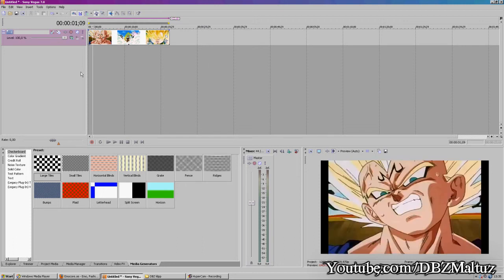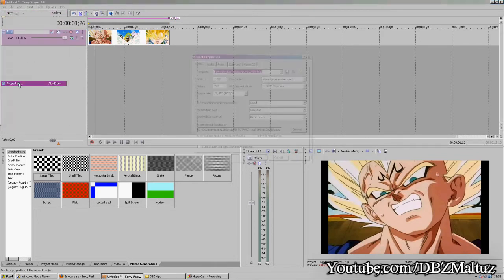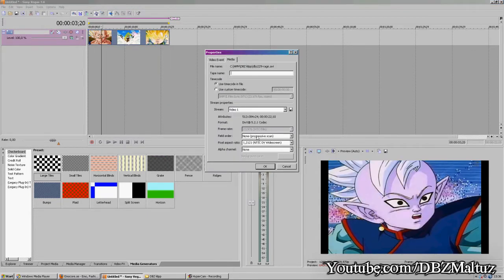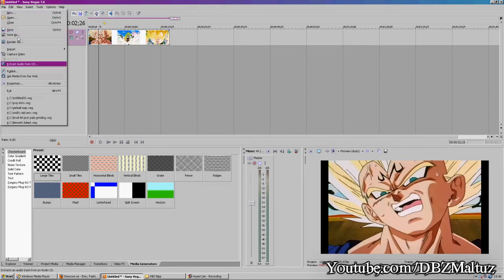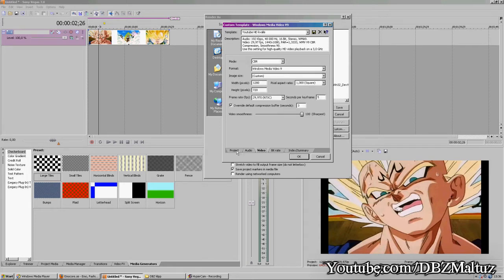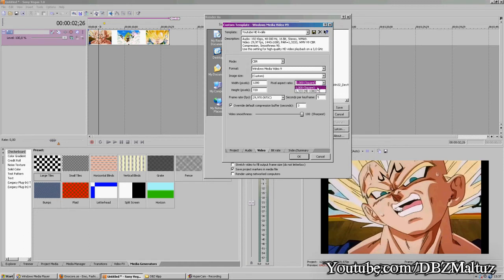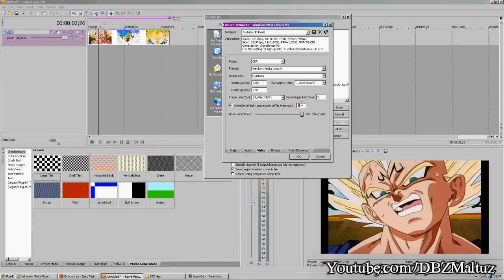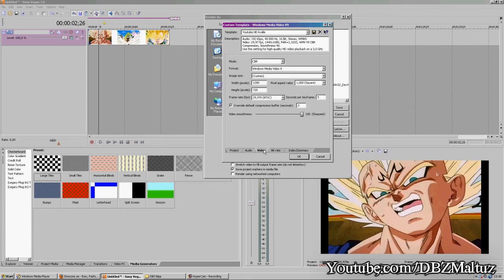Sony Vegas 7.0 - Best HD Youtube Settings Tutorial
If you wanna get the best HD settings on your youtube videos I recomend you to use these settings it will maintane not too much disk space aswell.